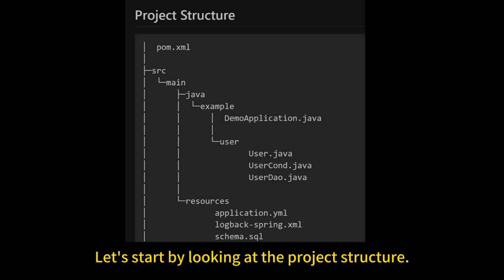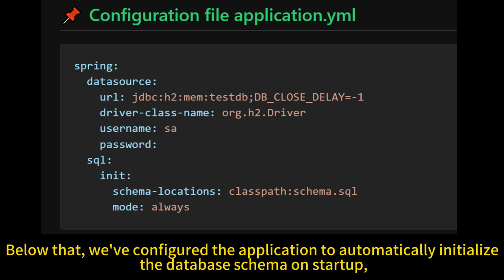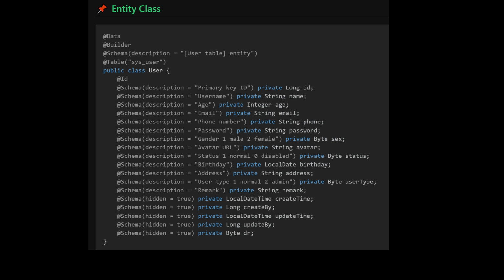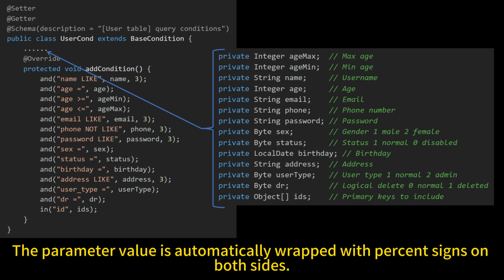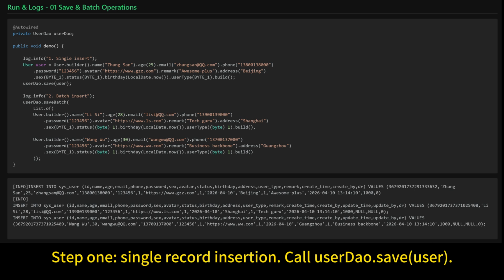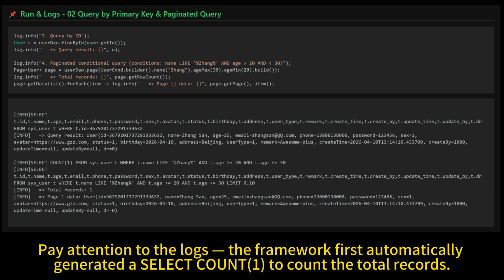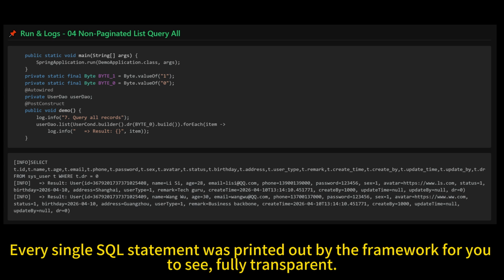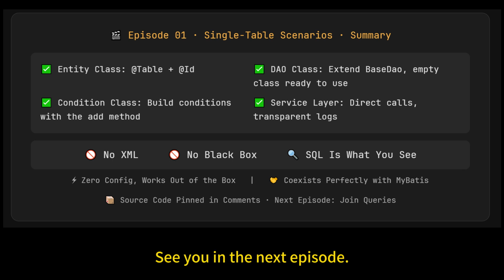SimpleDAO 01 · Single‑Table Scenarios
SimpleDAO Enterprise Hands-On Tutorial Ep.1 | Master Single-Table CRUD, Auto Audit Fields & Logical Deletion in One Go. Zero XML, Zero Config, Fully Transparent SQL — Built on Spring JDBC, Seamless Coexistence with MyBatis. Just Two Annotations on the Entity, an Empty DAO Class Ready to Use, Elegantly Composed Conditions, and Fully Automatic Logging & Pagination. Clone the Source Code and Run Instantly — Production-Ready Enterprise Development Right Out of the Box.